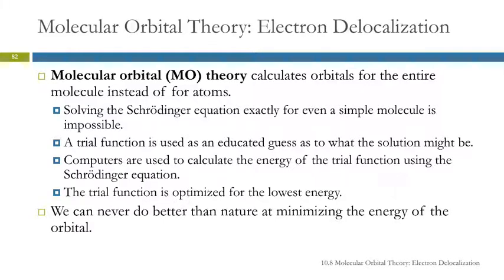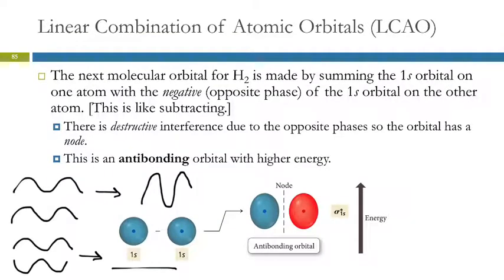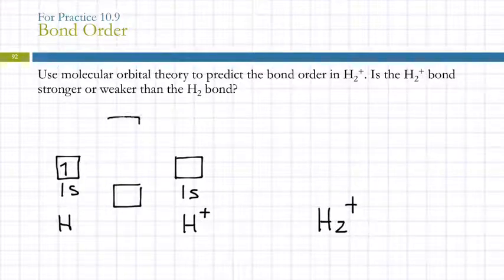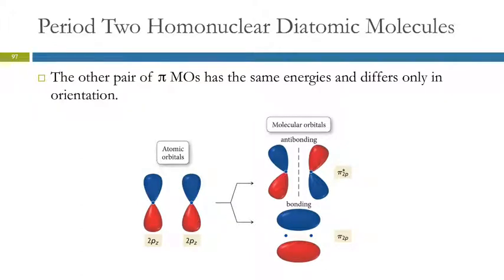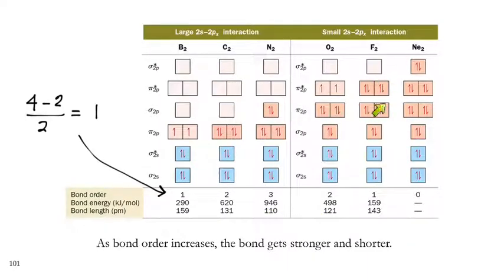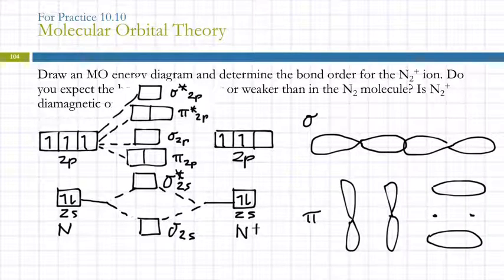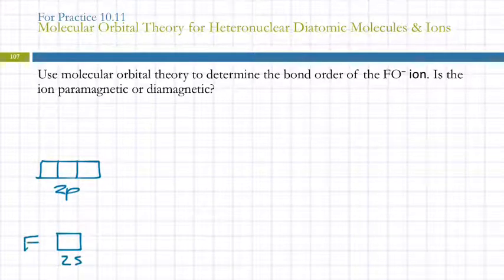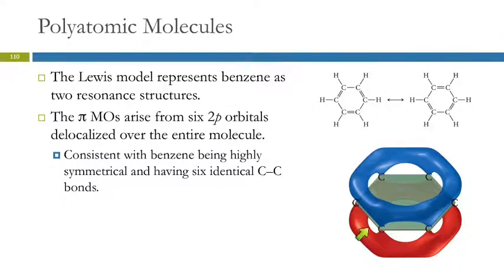10.8 Molecular Orbital Theory: Electron Delocalization